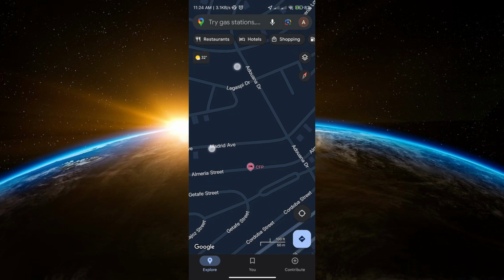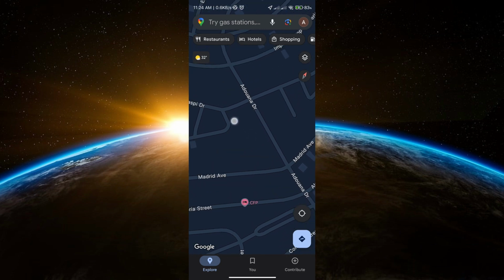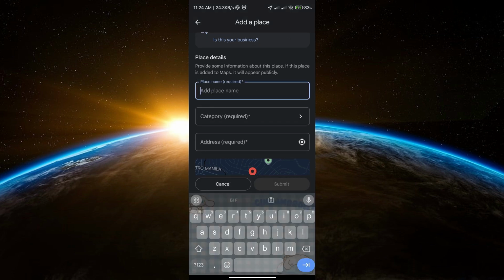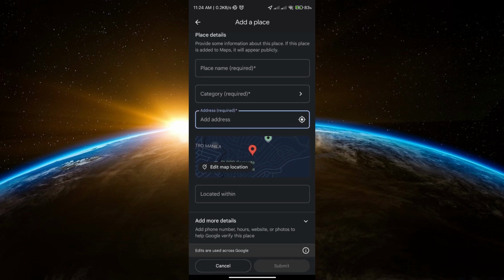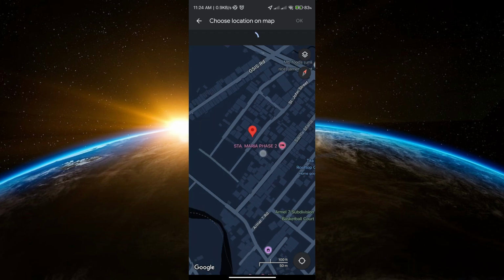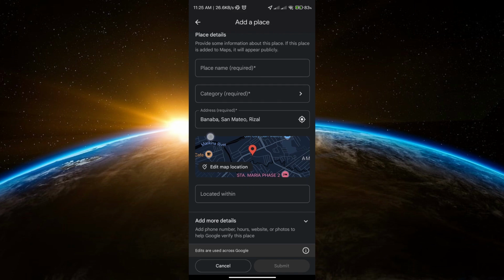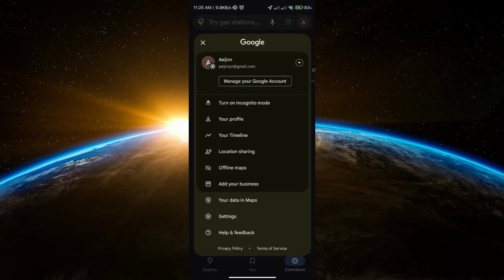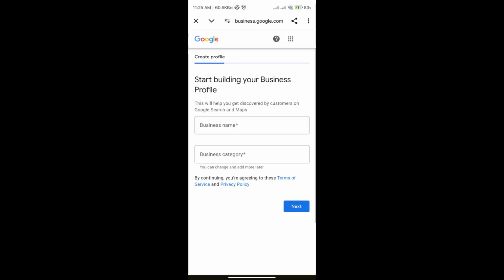How To Add A Location On Google Maps (Quick Guide)